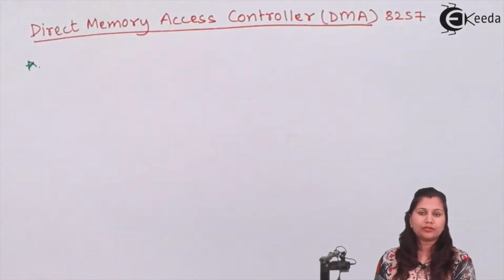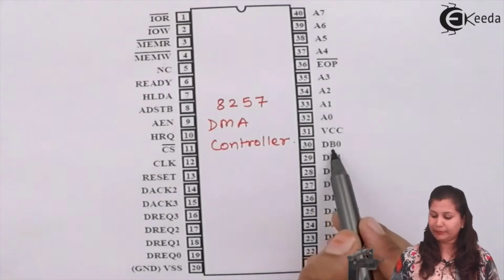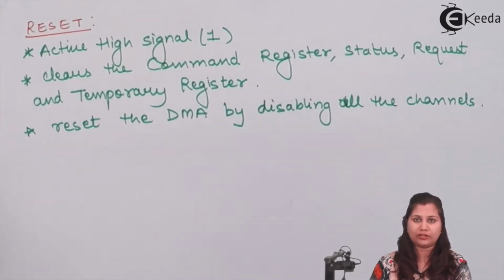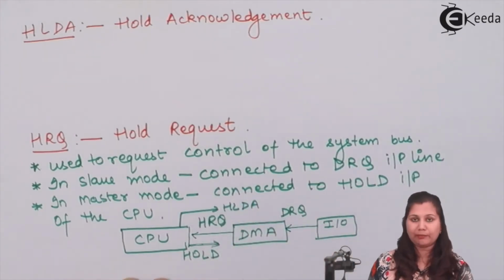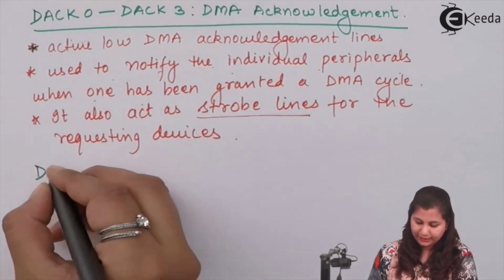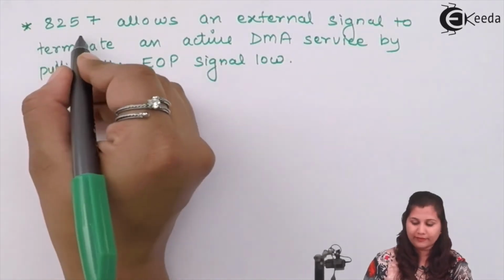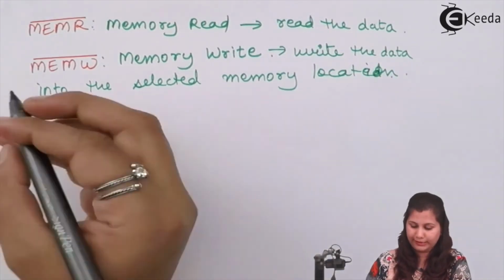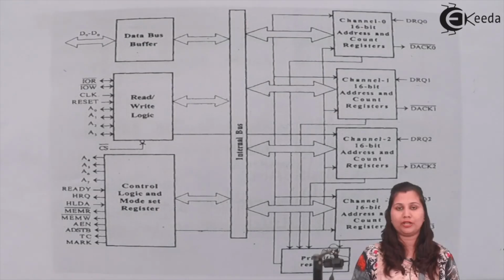8257 Direct Memory Access Controller (DMA) Block Diagram & Pin Description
Subject - Microprocessor

Video Name - 8257 Direct Memory Access Controller DMA Block Diagram and Pin Description

Happy Learning!